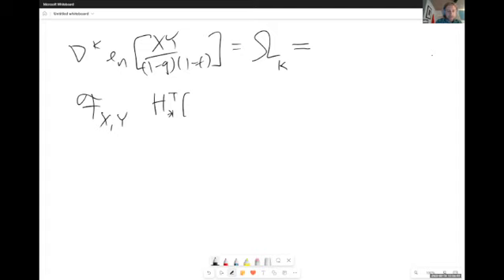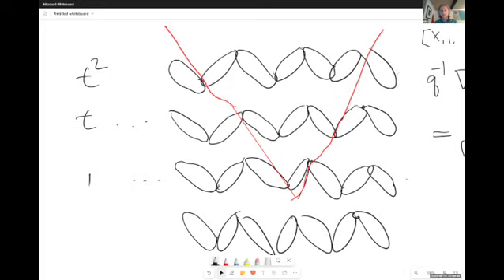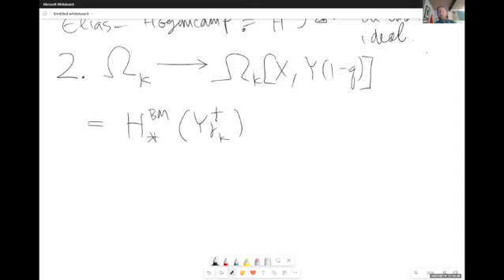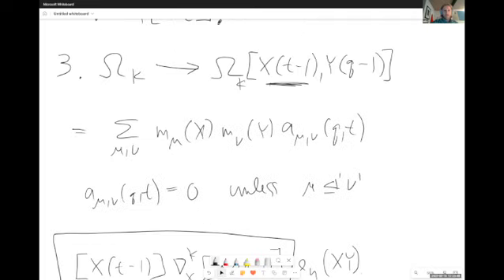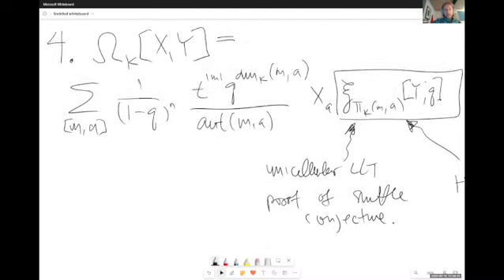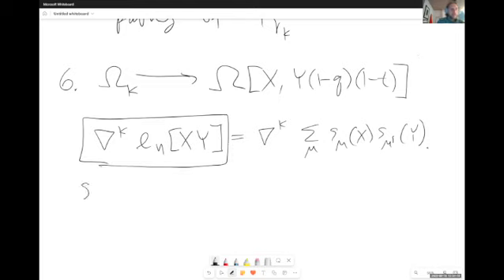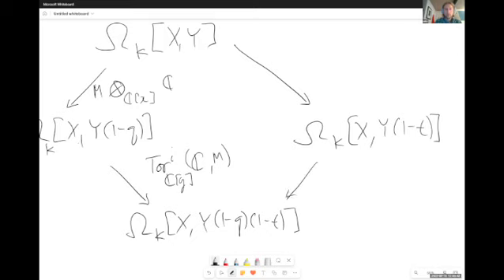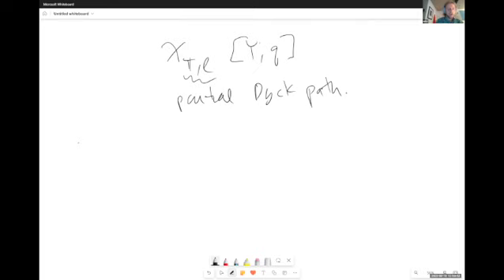IPAC 2023: A Combinatorial formula for the nabla operator (Lecture 3) - Erik Carlsson (UC Davis)